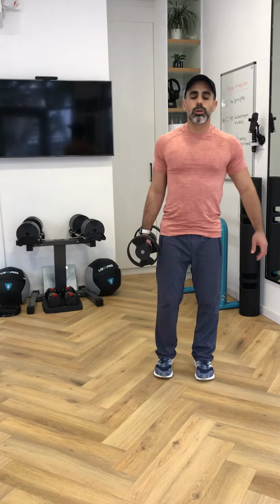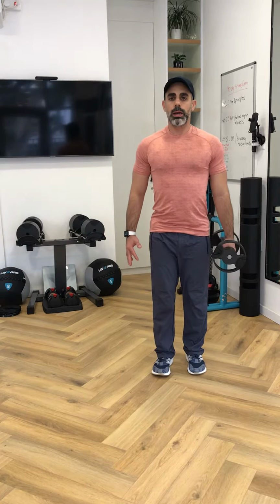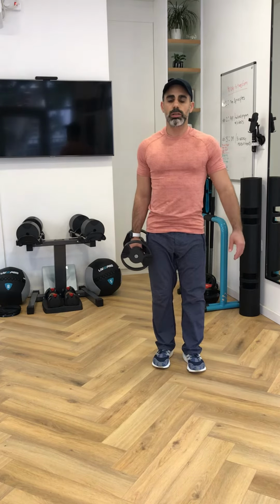Lunge to dumbbell underpass